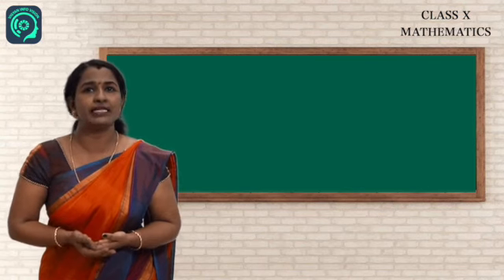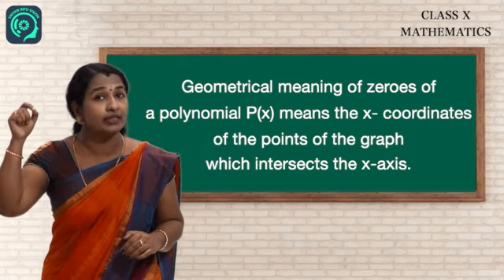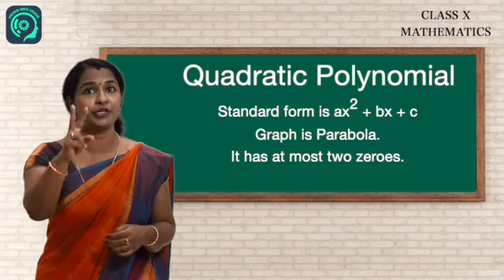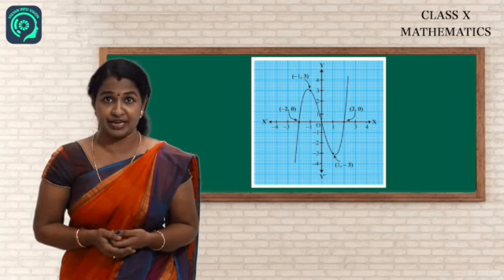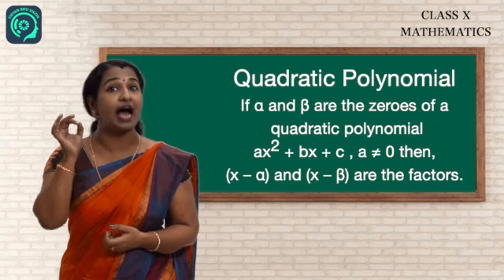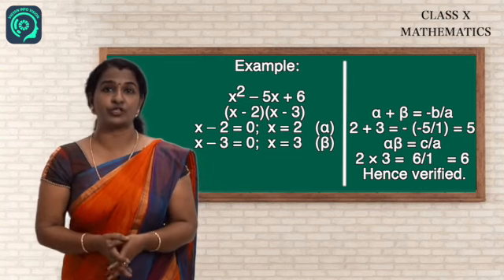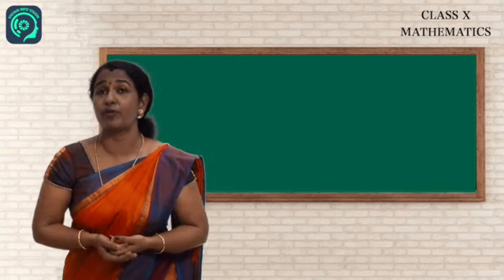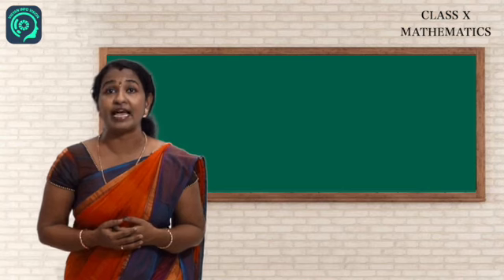Class 10 | Mathematics | Polynomials [Module 2] | VIGYAN INFOVISION | PDSSC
Ms. Sreeja P N | SNPS Elapully | VIGYAN INFOVISION | PDSSC | Online Educational Portal | In Association With HYMNS MEDIA Palakkad